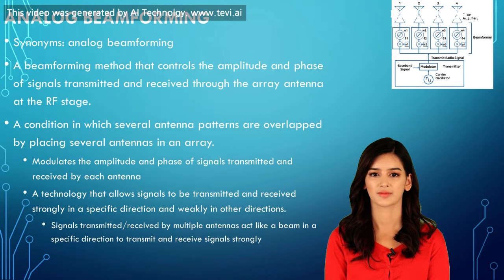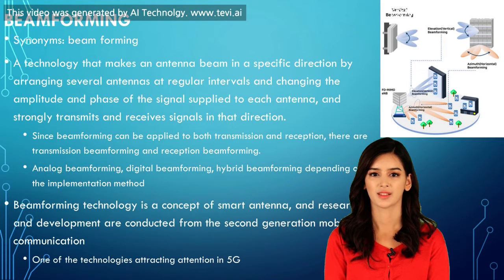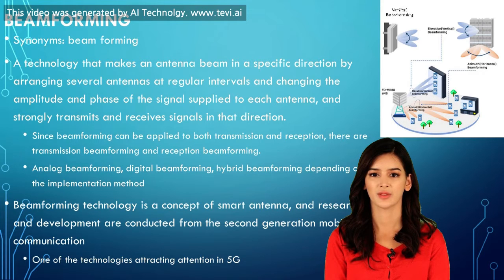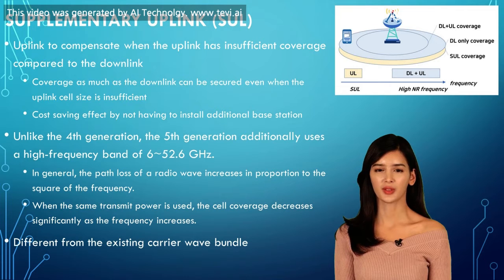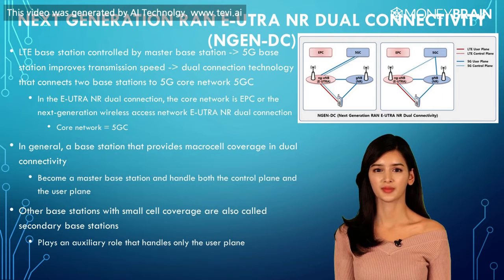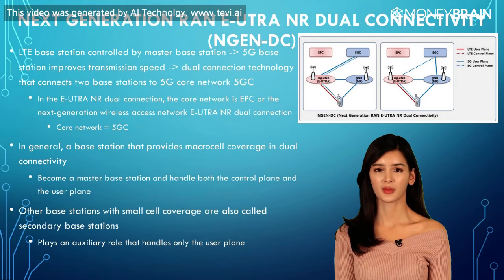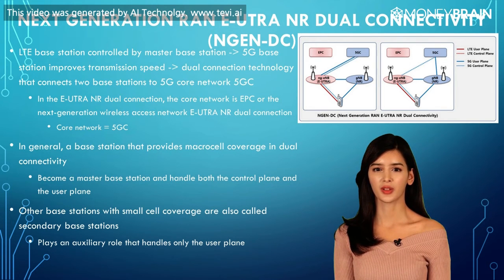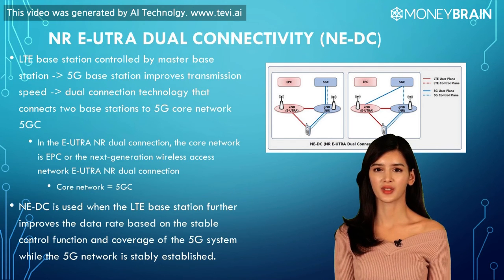[MN만능Academy] Information and Communication Terminology Dictionary 1: English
This video was produced with free support as a TEVI AI beta tester.